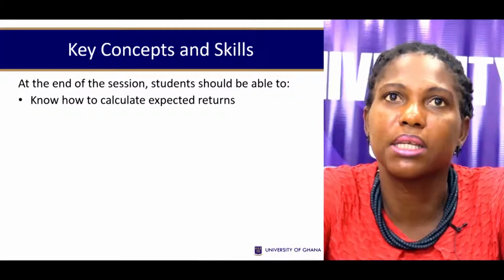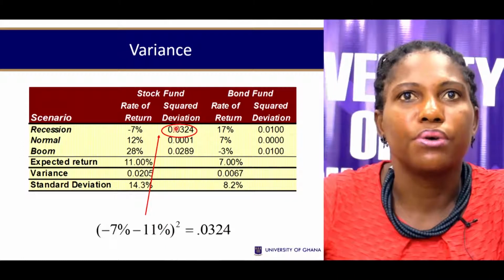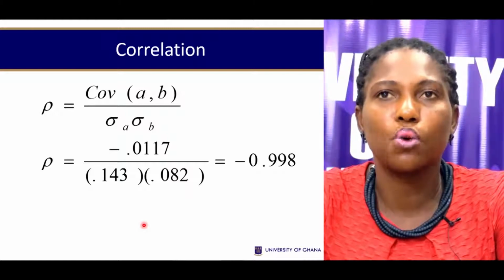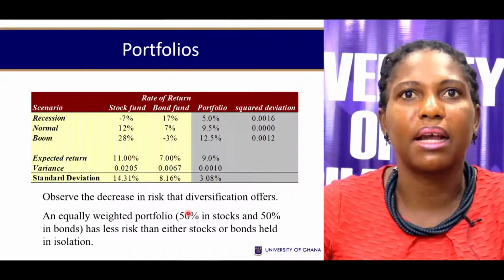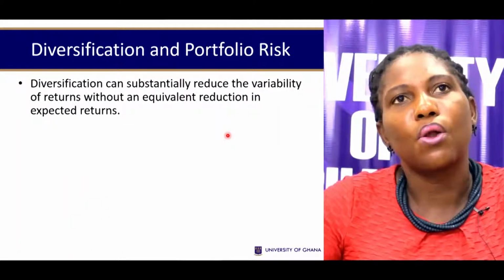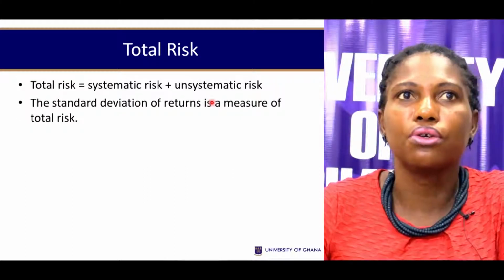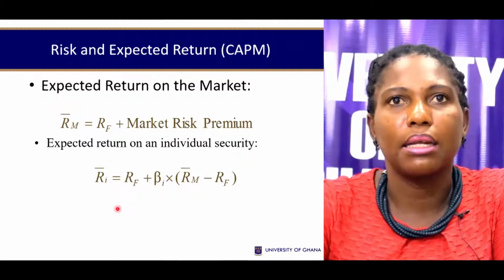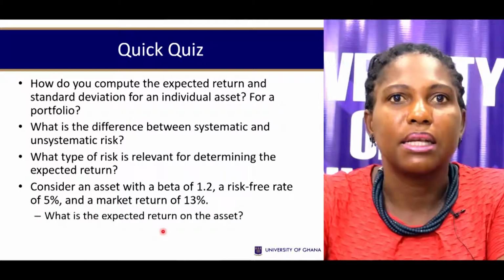University of Ghana - Distance Education Video Channel